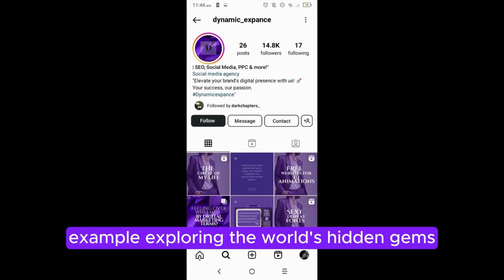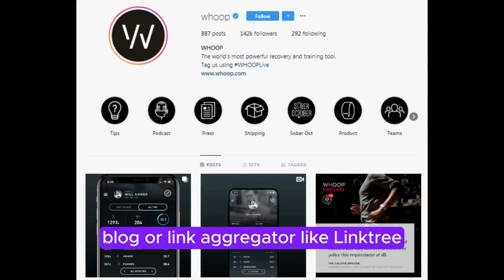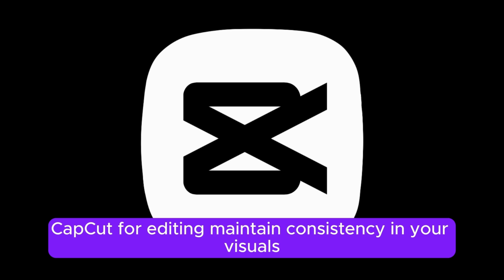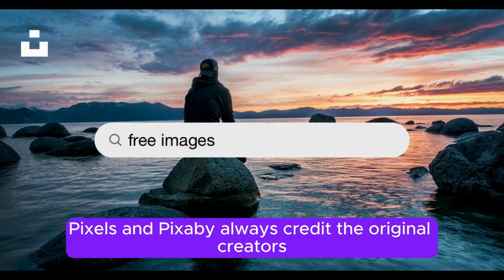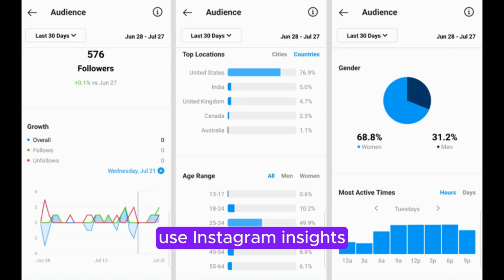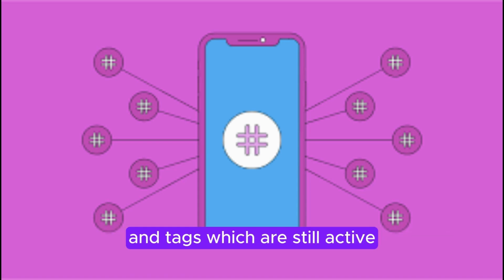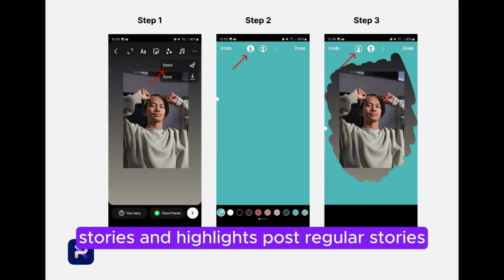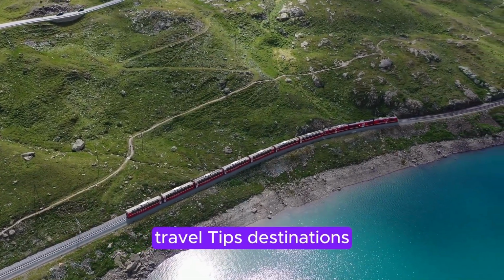Complete guide about faceless instragram theme pages and how you can earn from them.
Tell me what topic you want to learn next.